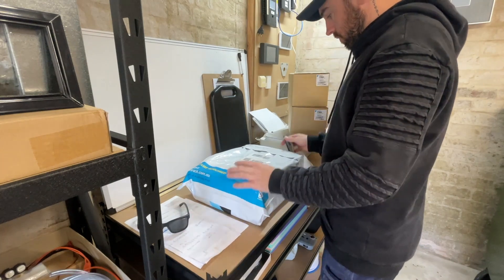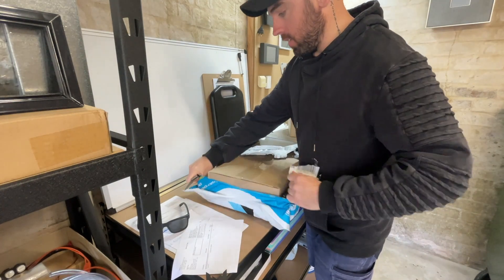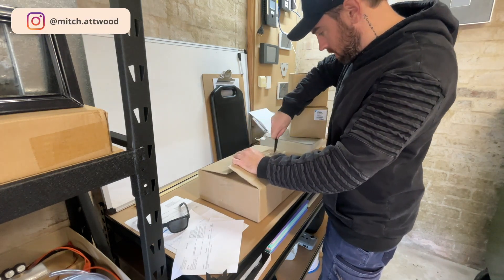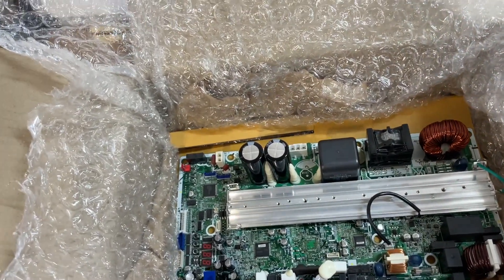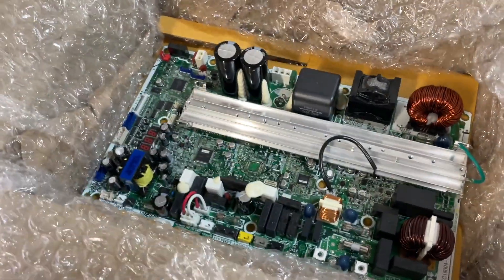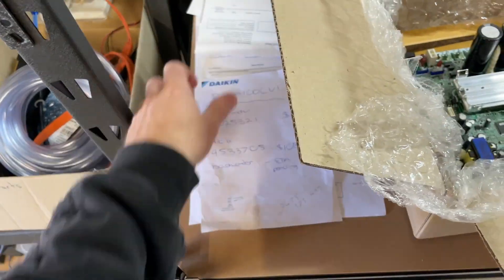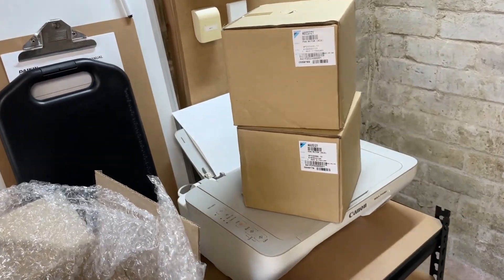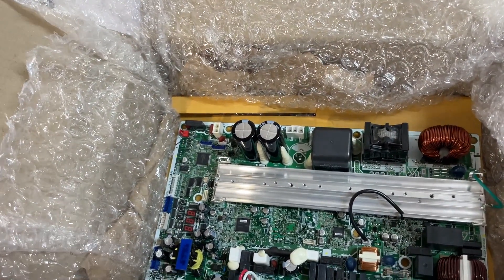Repairing DAIKIN U2 ERROR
HVAC | AIR CONDITIONING | REFRIGERATION

In this video I repair a Daikin U2 Error. This house had a power surge a few months back that took out 3 different circuits within the house. It took out 2 Air Conditioning circuits and a light circuit. Unfortunately it damaged the Outdoor PCB on this unit which is only 2 years old. Today I returned to replace the Outdoor PCB and Condenser Fan Motor.

Daikin U2 Fault is basically saying there is insufficient power or a total loss of power. In this case power went into the board but 2 of the 4 fuses didn't have power running through them. I believe the PFC was faulty within the board.